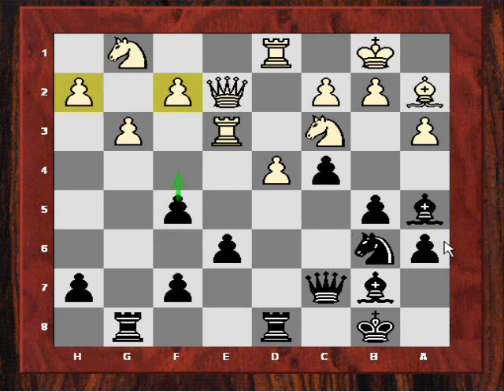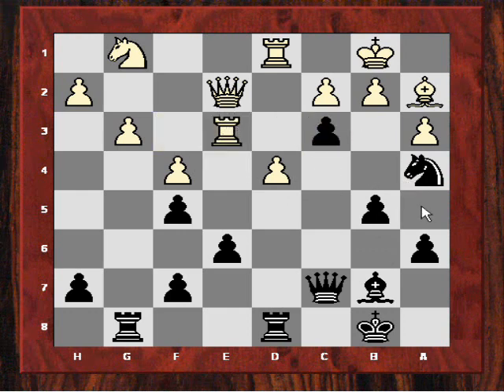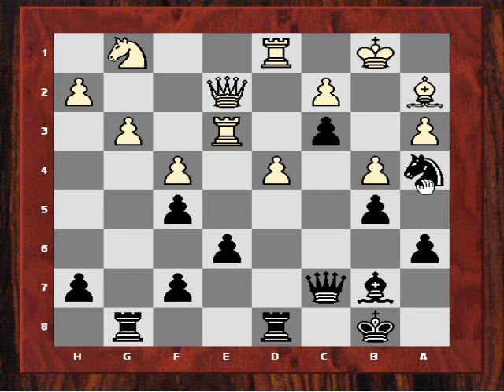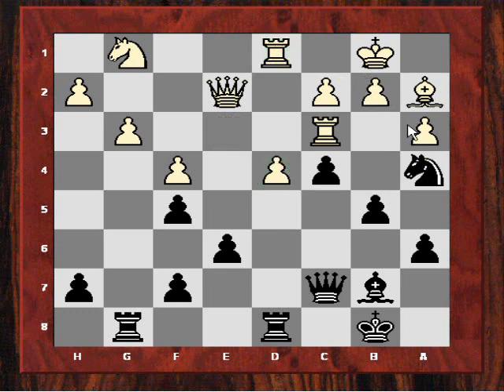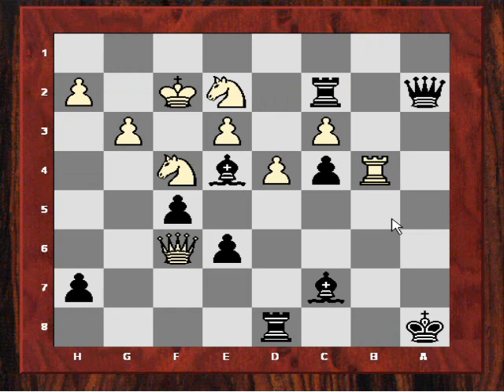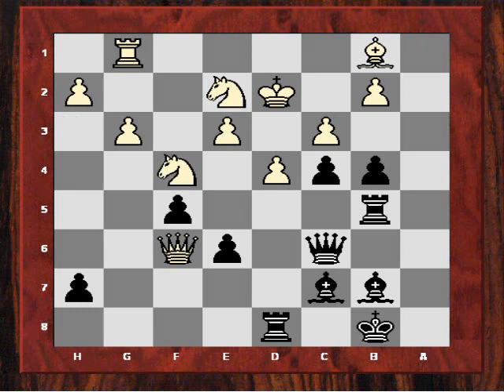Chess World.net: Weapons vs. Cute Ideas, Part 2 of 3 - OTB Scalp Alert! - French Defence